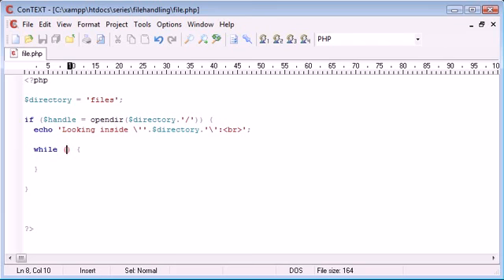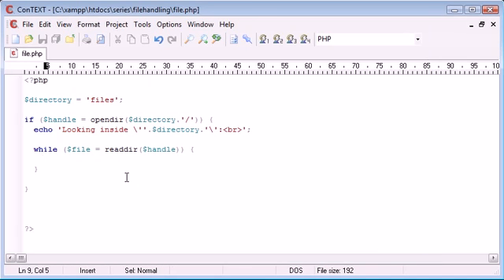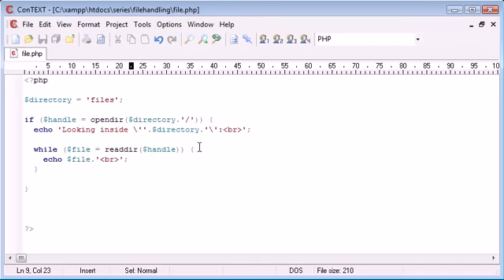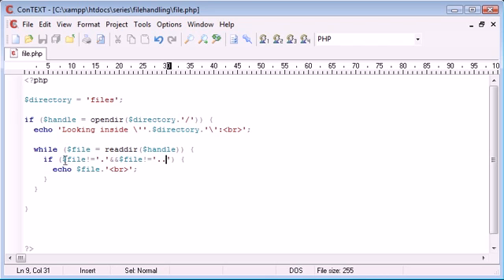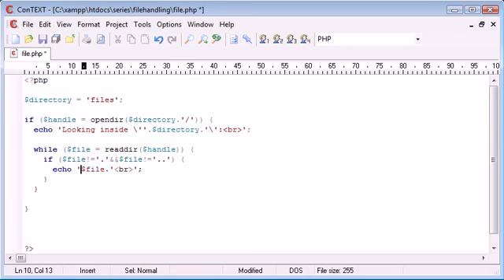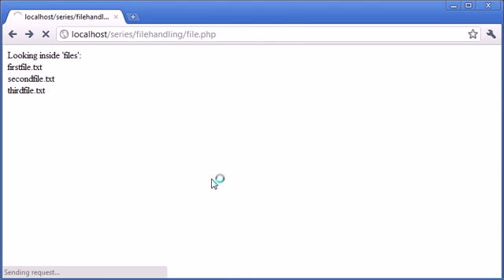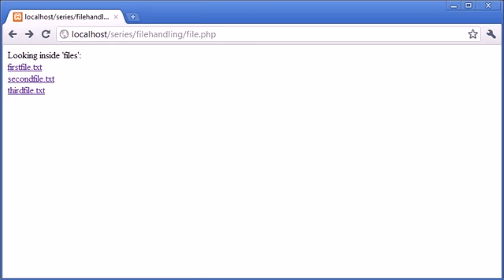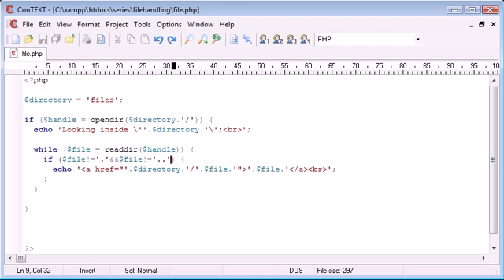Beginner PHP Tutorial 83 File Handling Listing Files Part 2